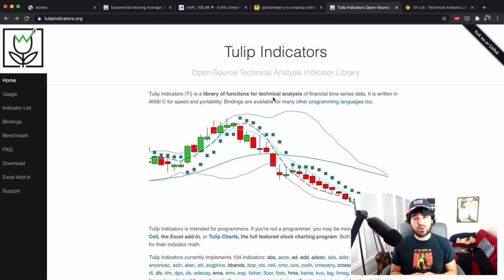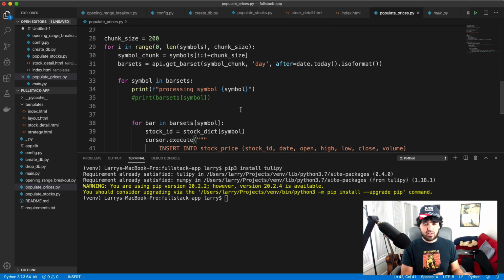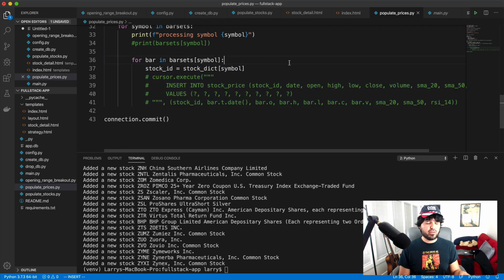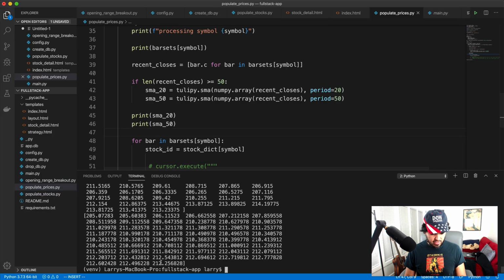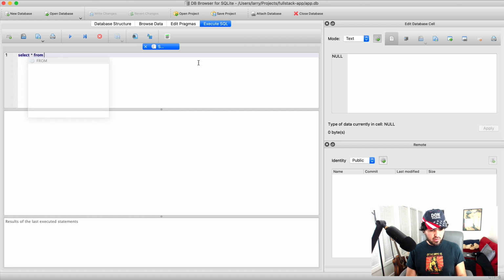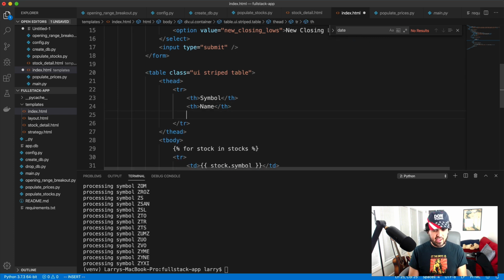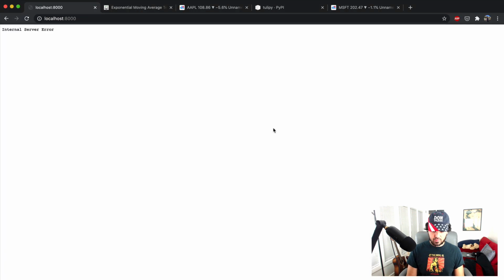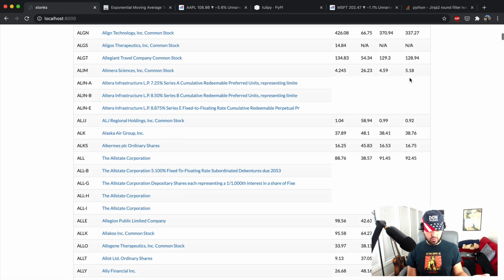Stock Trading App Tutorial [Part 11] - Tulip Indicators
In this video we install the Python bindings for Tulip Indicators, a technical analysis library. We apply a couple of simple indicators and store their values in the stock_price table. We also display their values on the Web UI.